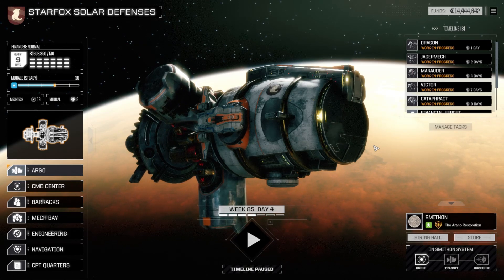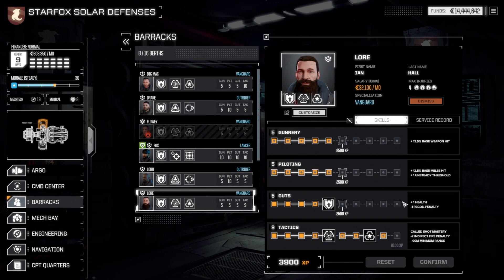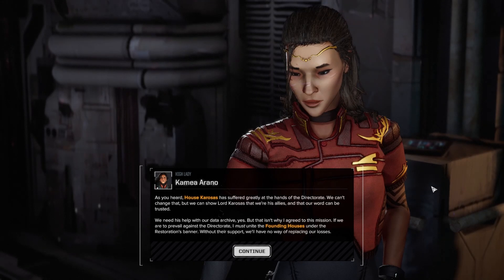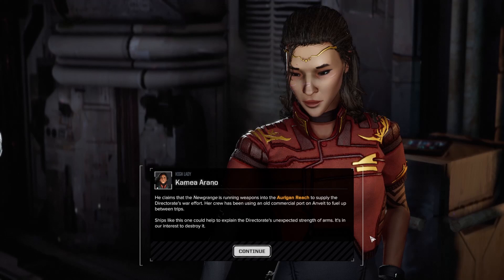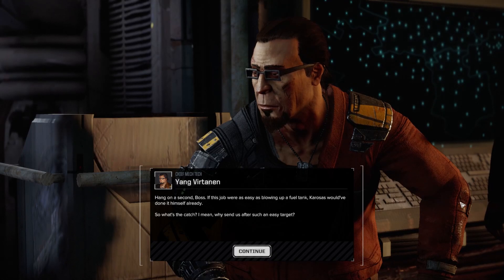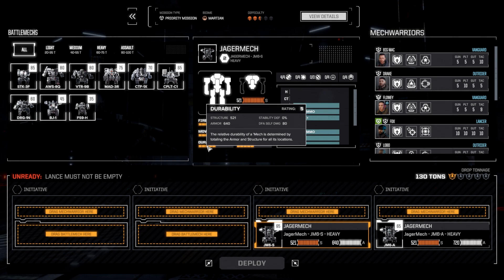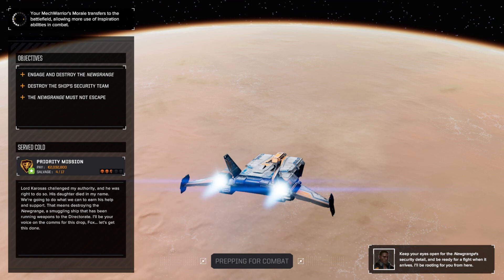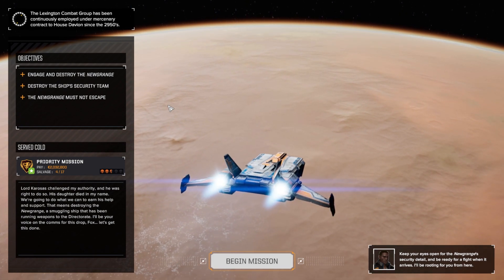ANVELT Part 1, Attack on the Newgrange! (Fox plays BATTLETECH "Restoration" Campaign Episode 19!)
Mech power up detected! Fox gets to keep ALL the money managing a mercenary company in this campaign playthrough of BATTLETECH episode 19! No, Fox isn't paying you anything for working for him!

In this episode, ANVELT, Attack on the Newgrange!

Lord Simon Karosas was not too impressed with the liberation of Smithon after his family was tortured and killed.

After refusing to join with Kamea, he poses a business proposition: service for service, and Lady Kamea agrees. The target? A heavily armored dropship: the Newgrange.

There are concerns that the ship may be a civilian transport... but a lance of Lord Karosas' best Mechwarriors was destroyed during an initial attack leading to... questions regarding the transport and why it is so heavily armored for a civilian vessel.

Enter Fox! He deploys a lance for a high heat battlefield and sends the best he's got... both to destroy the Newgrange and to discover what kind of resistance wiped out Lord Karosas' elite lance.